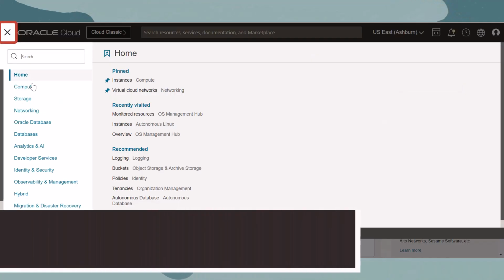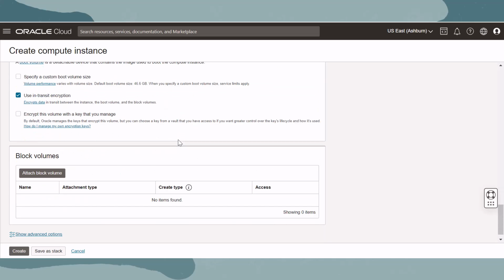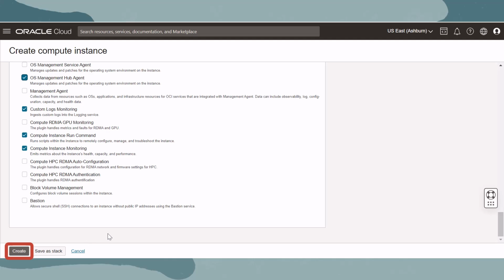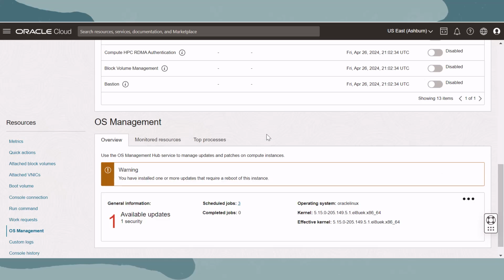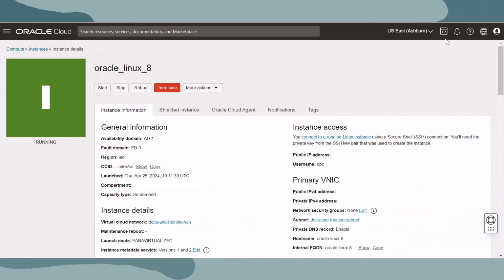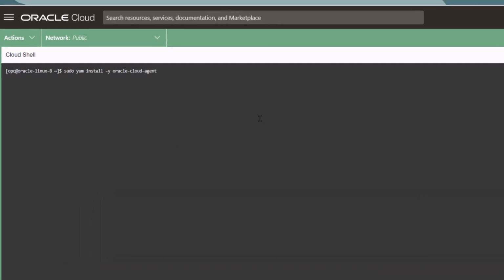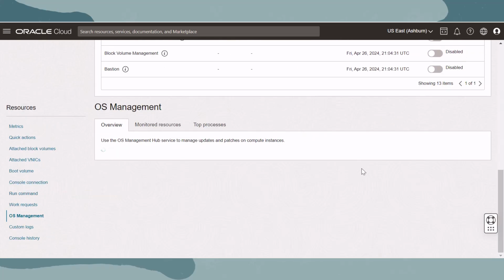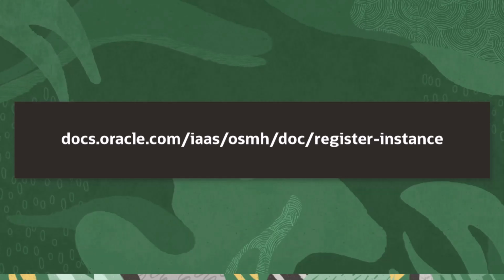Creating and Registering OCI Compute Instances with Oracle OS Management Hub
This video demonstrates how to register Oracle Cloud Infrastructure (OCI) compute instances with Oracle OS Management Hub. Two registration workflows are covered - registering compute instances during the create compute instance workflow and registering existing oracle cloud compute instances that are not already managed by OS Management Service. To register a compute instance with OS Management Hub, the OS Management Hub agent plugin must be enabled within the Oracle Cloud Agent settings. OS Management Hub requires that Oracle Cloud Agent versions 1.40 or later be installed prior to enabling the plugin.

Before registering OCI compute instances with OS Management Hub, users must have software sources added and service profiles ready to use. Learn more about adding software sources and creating or using default services profiles here:

00:24 Registering new compute instances
01:08 Enabling the OS Management Hub plugin
01:56 Registering an existing compute instance
02:16 Verifying Oracle Cloud Agent version
03:02 Enabling the OS Management Hub plugin
03:31 Viewing the registered instances in OS Management Hub